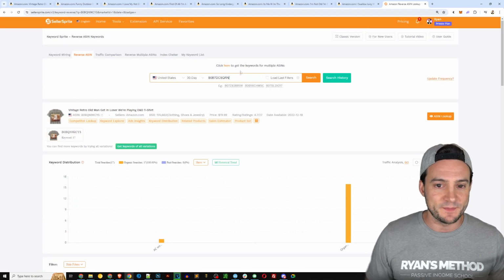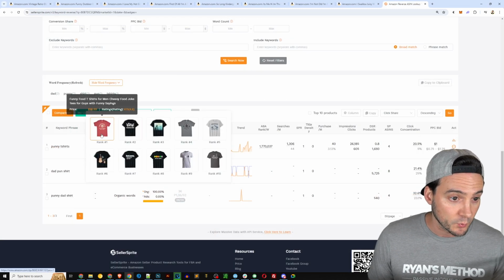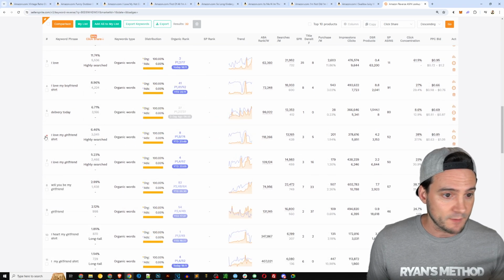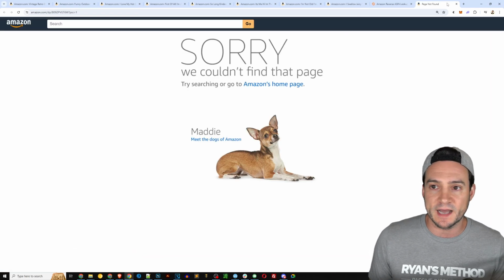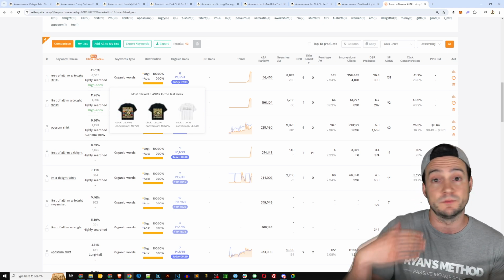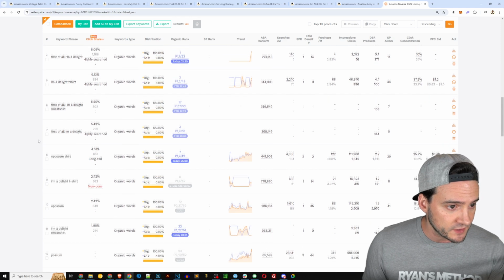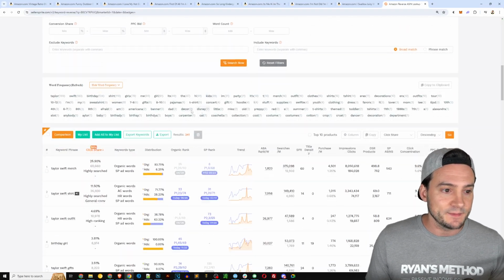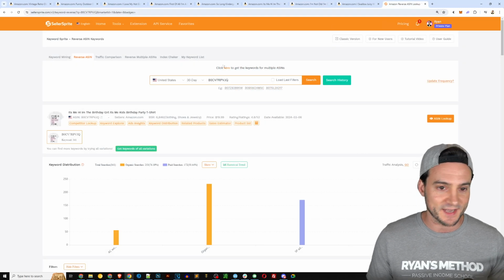The Amazon Print on Demand SEO Hack No One Talks About...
🔨 UTILITY

🔥 POD AUTOMATION

🎨 DESIGN